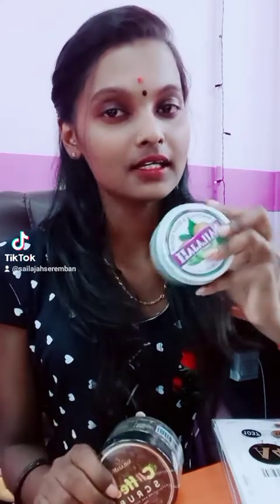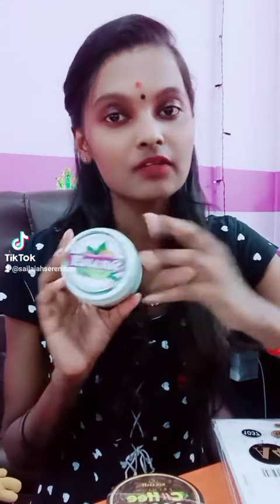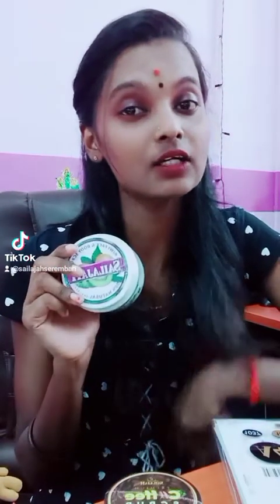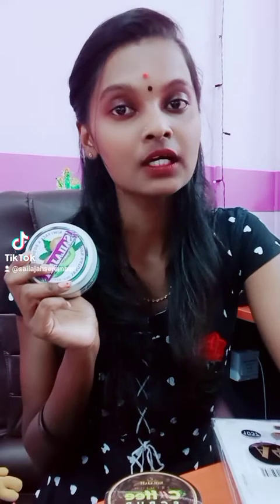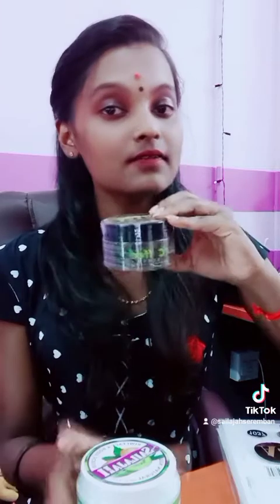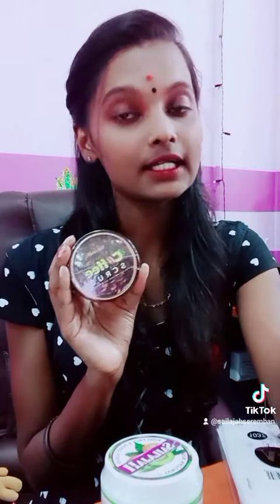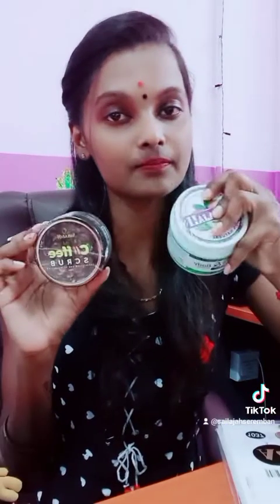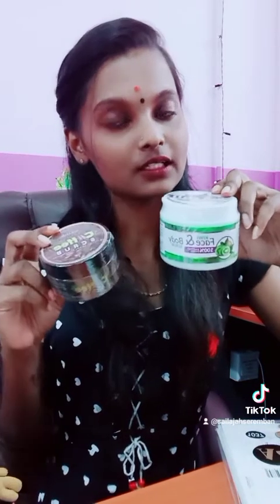What's the difference between coffee scrub & kiwi scrub??